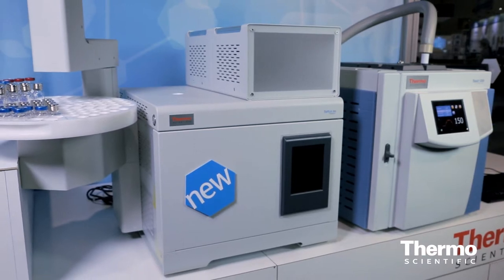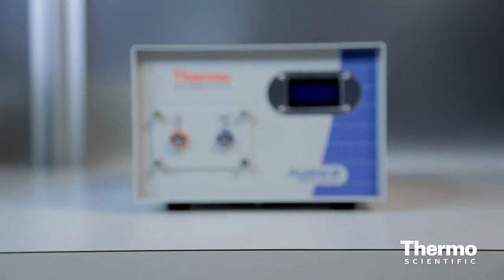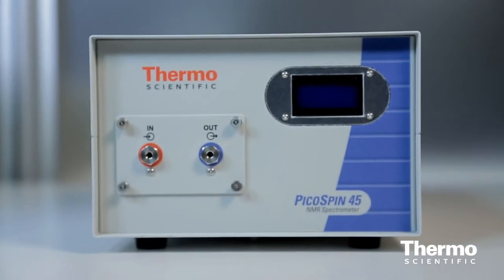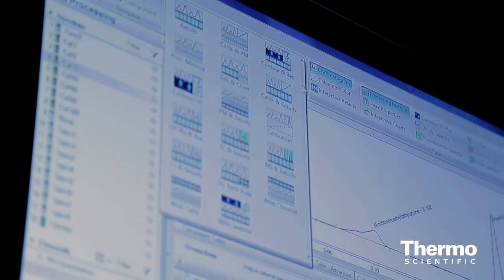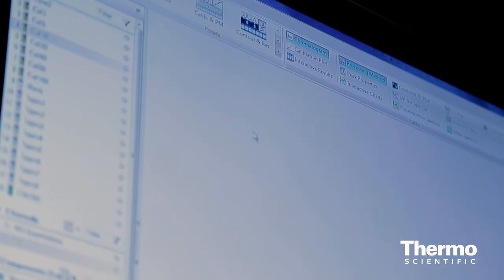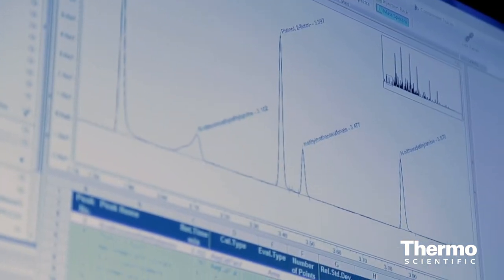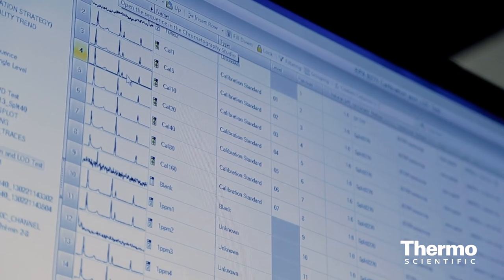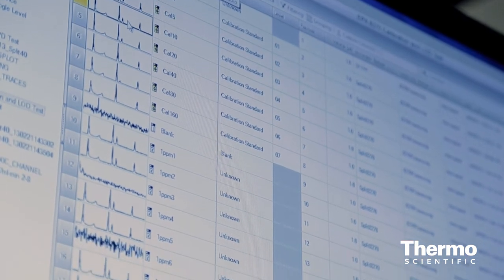Expert Insight - Art Fitchett - Thermo Scientific Innovations Take Center Stage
Excerpt of Art Fitchett talking about analytical technologies enabling research to routine applications featured at Pittcon 2013 headlined by Thermo Scientific Innovations.